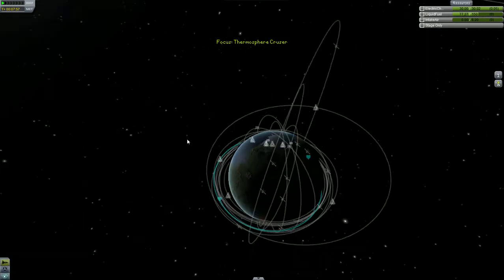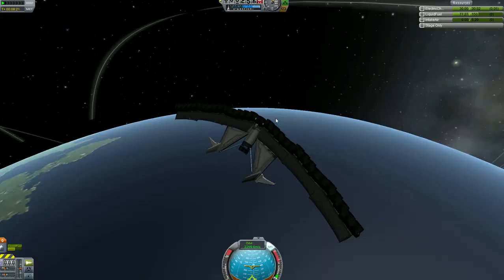Thermosphere Cruzer Kerbal Space Program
A plane with a Ridiculous number of intakes that can fly up to and including the thermosphere.  Does NOT flame out till space